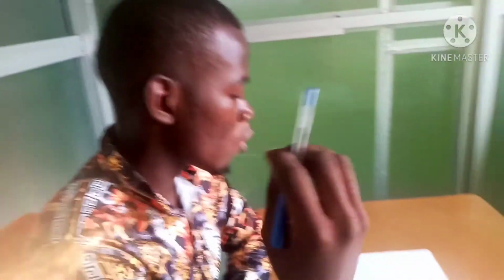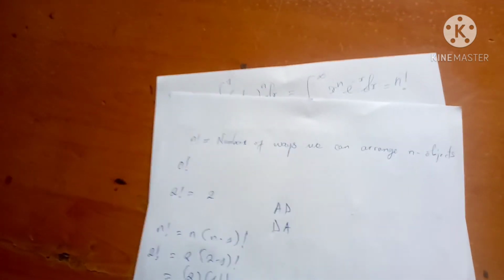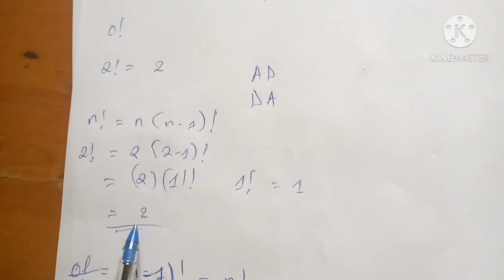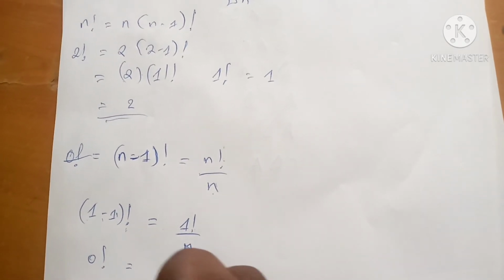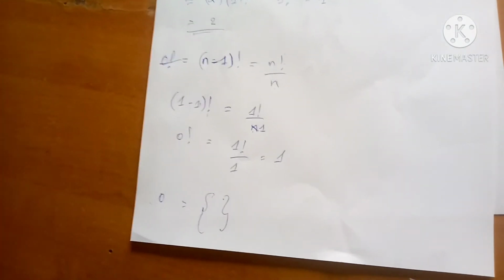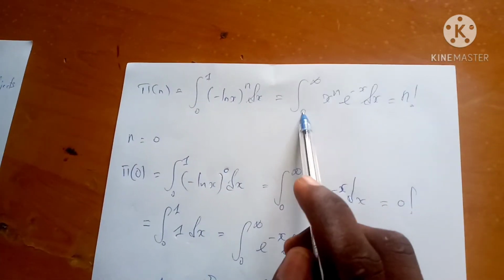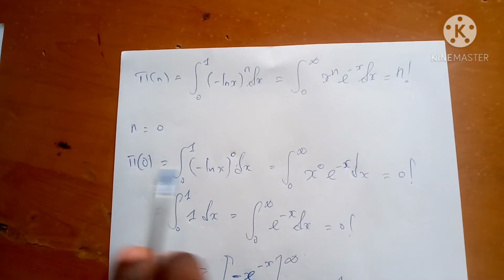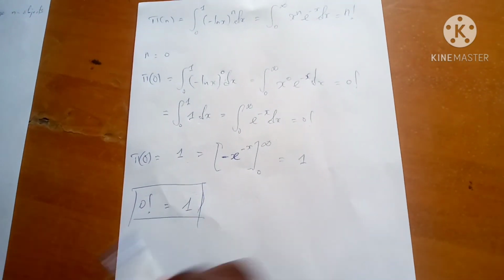Prove to show to that 0!=1